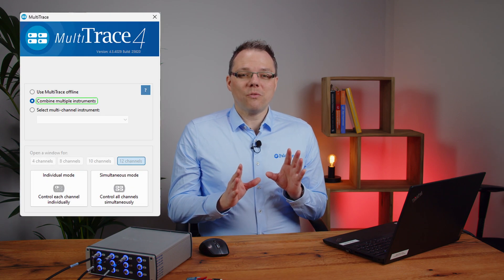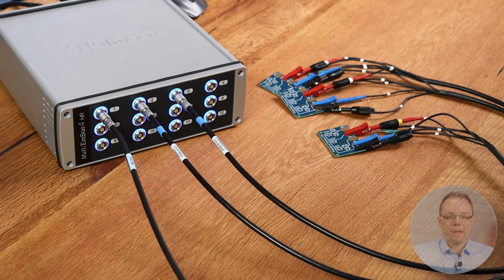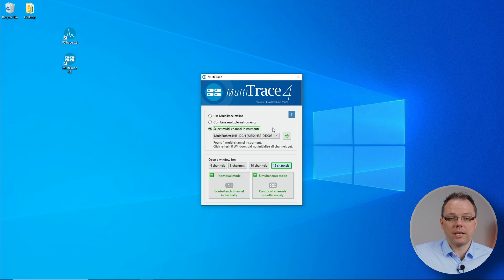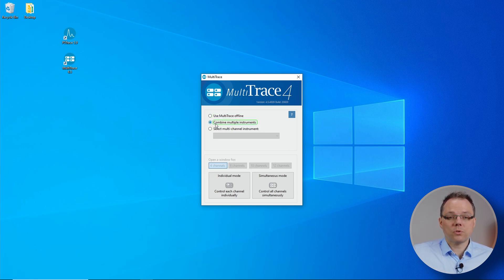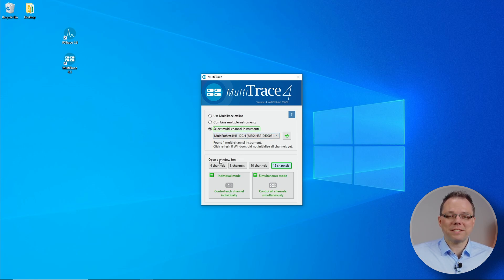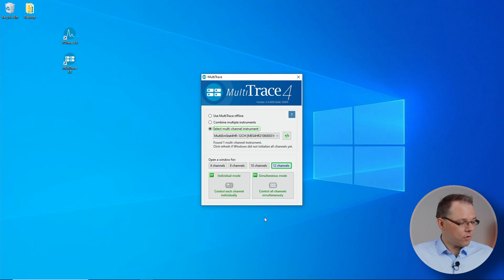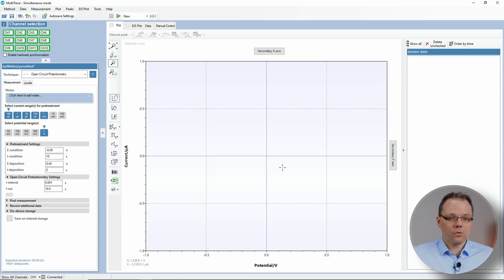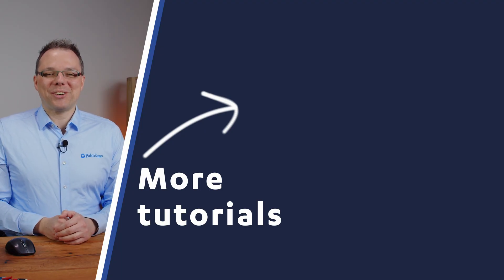MultiTrace Tutorial #1: Starting Window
The starting window in MultiTrace allows you to choose between individual mode, simultaneous and mode. See how in this tutorial video.

MultiTrace allows you to control multiple PalmSens potentiostats / galvanostats / impedance analyzers. This can be a multichannel device such as the MultiPalmSens4, or multiple single channel devices.

0:00 Introduction
0:26 Instrument setup
0:37 Starting window in MultiTrace
1:18 Use MultiTrace offline & combine multiple instruments
1:50 Amount of channels
2:12 Simultenous mode
2:27 Individual mode
3:00 Please subscribe to our YouTube channel